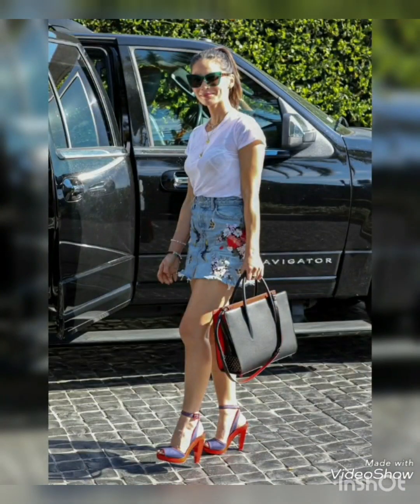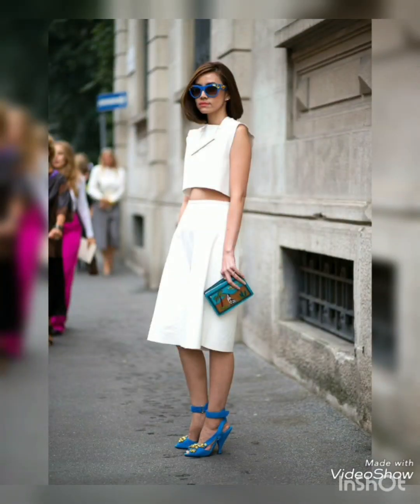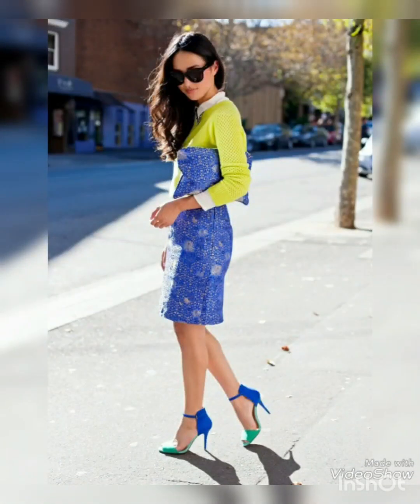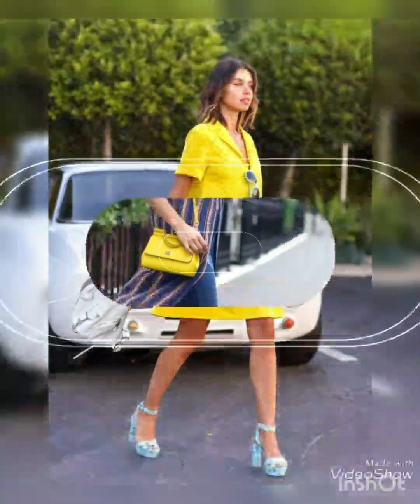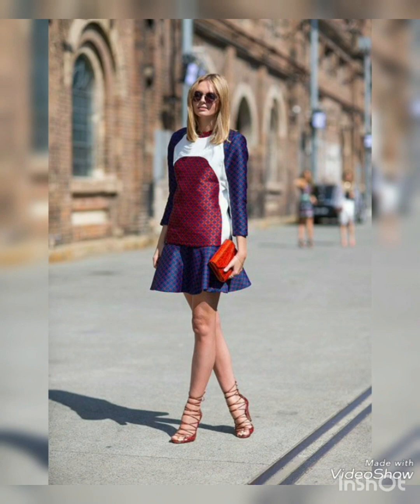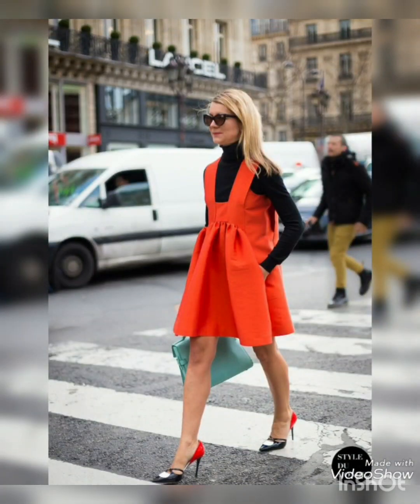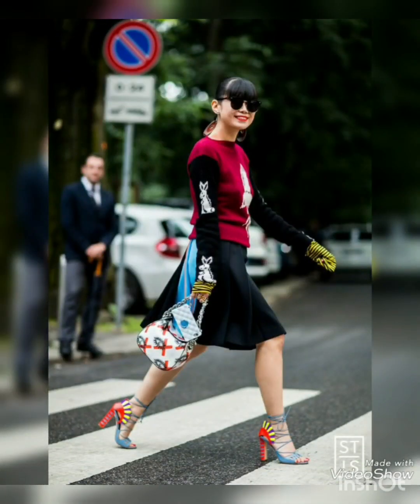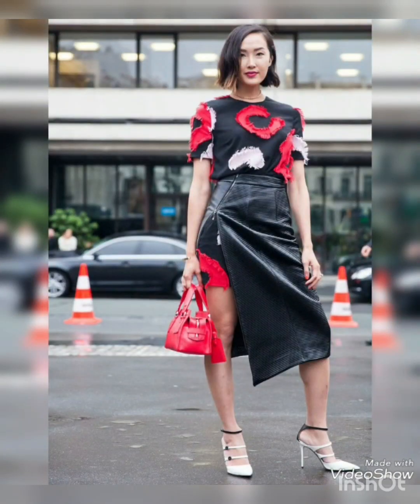Stilettos&stylish high heels#blackheel#womensfootwear#heel#stilettos#sandal